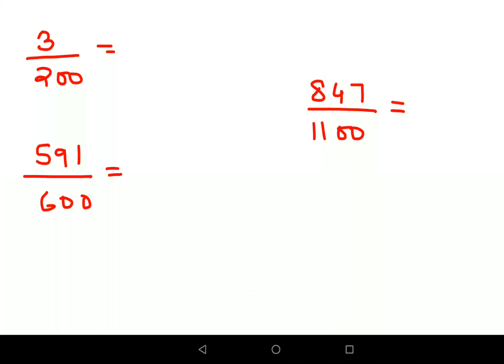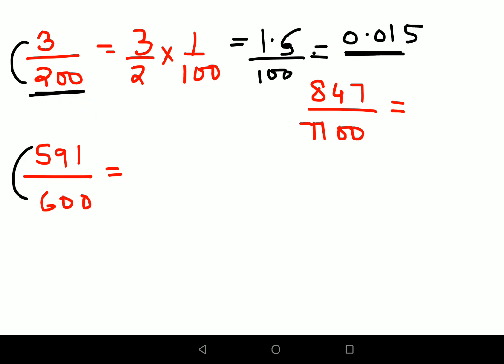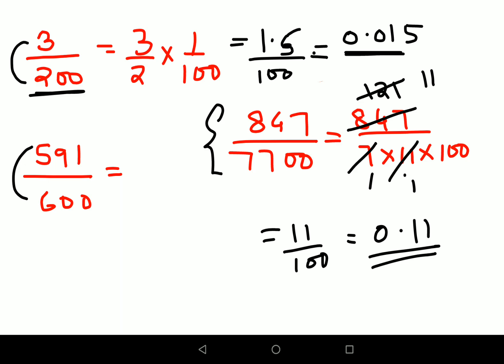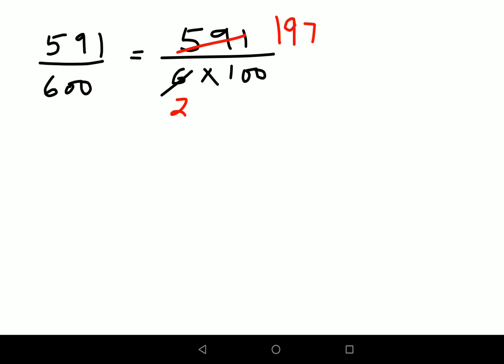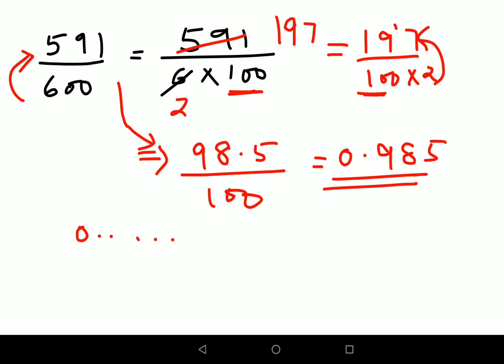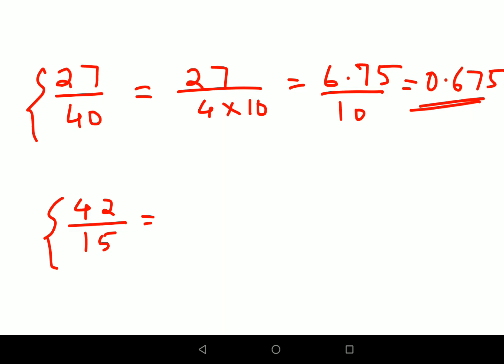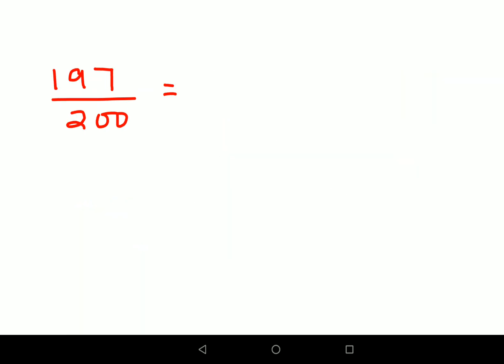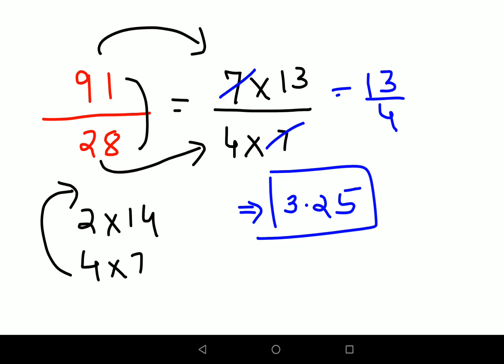591÷600 can be in your head if you do this first step! | Big numbers division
591÷600 can be in your head if you do this first step!  | Big numbers division

How to divide faster than a Calculator | Big numbers division | Divide | Vedic math | how to divide